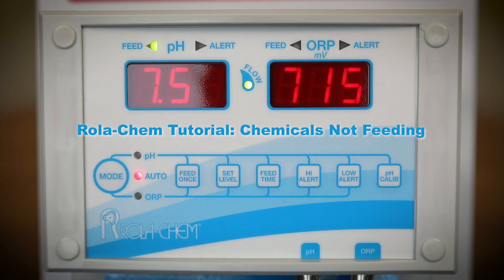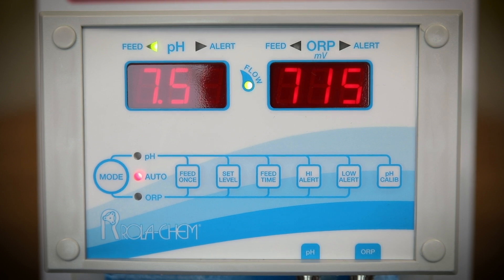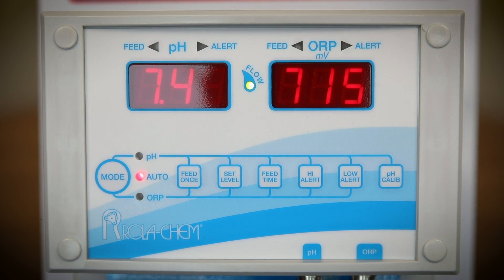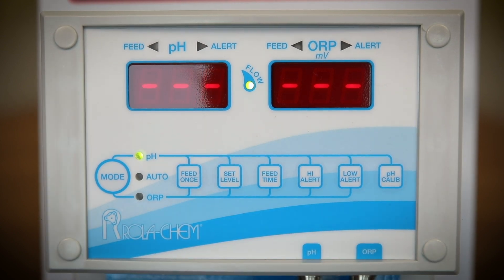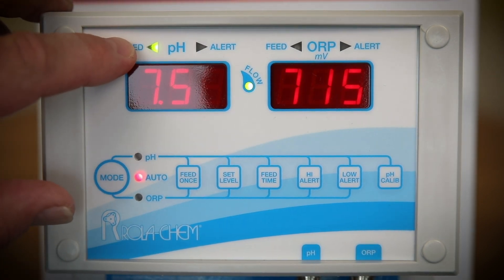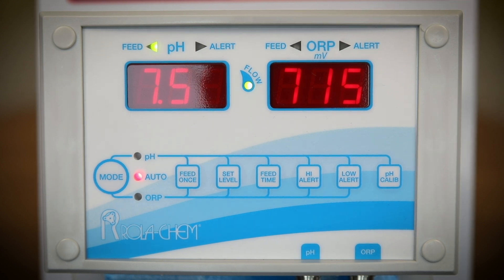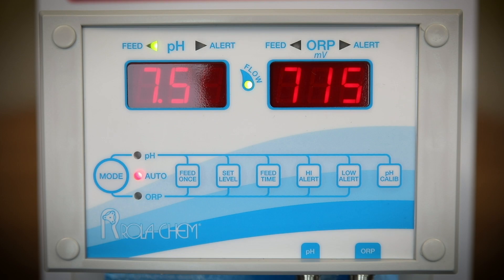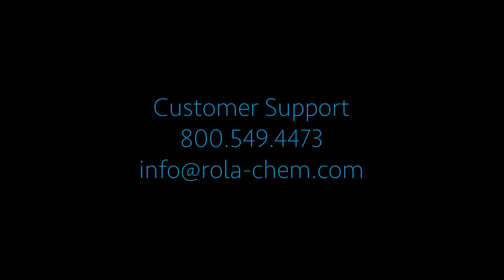Troubleshooting CHEMICALS NOT FEEDING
Learn tips to use RC554 Controller to troubleshoot chemical feeding.